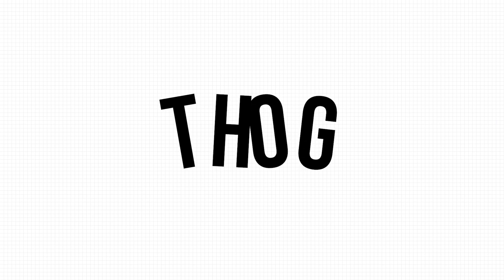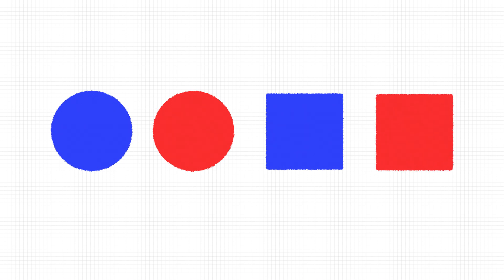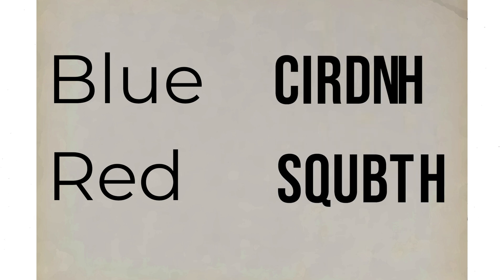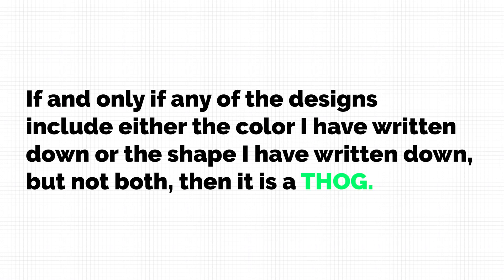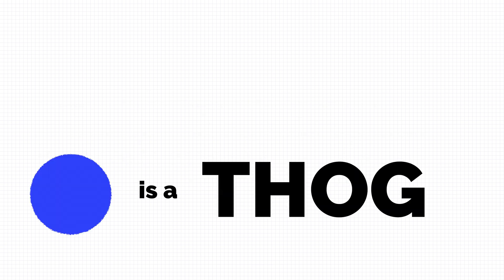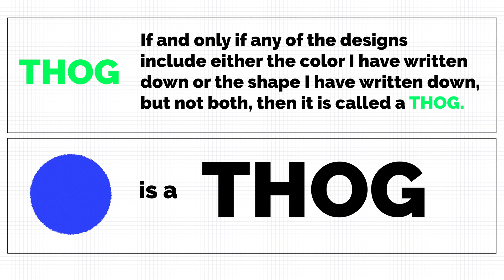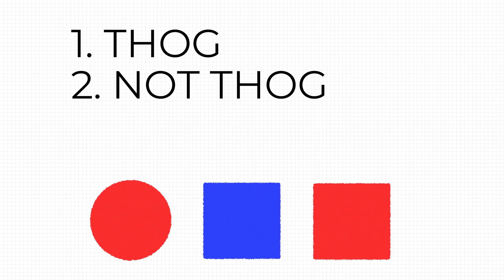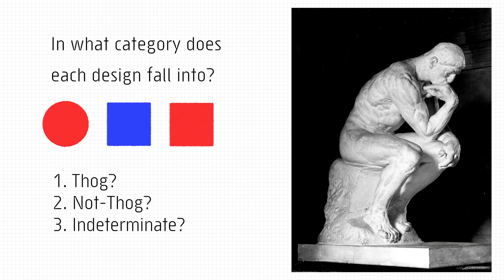THOG Problem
In this video, I present a version of the classic THOG problem posed by Peter Wason in his paper (w/ Philip Brooks): "THOG: The Anatomy of a Problem".

Here is the rough script for the video:

In this video, I want to introduce the THOG problem. Let's start by introducing the problem. First, here are four shapes. A blue circle, a red circle, blue square, and a red square. Second, I have written down on a piece of paper, the name of exactly one of the colors (blue or red) and the name of exactly one of the shapes (circle or square). Now I want to define what it means for something to be a THOG. It is defined by this rule:

"If and only if any of the designs include either the color I have written down or the shape I have written down, but not both, then it is called a THOG."

Looking at my paper, I see that the blue circle is a THOG. So, now that you know what it means to be a THOG and you know that the blue circle is a THOG. Each of the remaining three designs falls into one of these three categories:

(1) is definitely a THOG,
(2) is definitely not a THOG, or
(3) there is insufficient information to decide.

Here is a question for you then, in what category do each of the remaining three designs fall into? In another video, I will tell you what the answer is to this problem and why the problem is somewhat interesting. But, at least for now, try to see if you can solve it yourself. If you can solve it, ask others to solve it and see if they are as smart as you are.
🎥 Equipment I Use & Like 🎥
► Lights - Neewer 1350W 24x24 Light
► Microphone - Blue Yeti USB Mic
► Microphone Arm - Neewer Microphone Stand
► Camera - I use the Canon EOS M50 but don't recommend it.
Music Credit

Song Title: [Great Fairy Fountain]
Artist: [Rifti Beats]
Reading

Original statement of THOG problem can be found here:
Wason, Peter C., and Philip G. Brooks. 1979. “THOG: The Anatomy of a Problem.” Psychological Research 41 (1): 79–90.